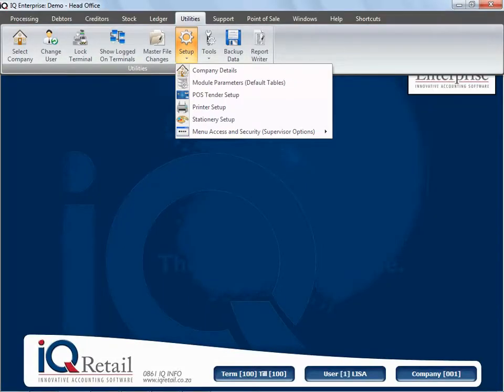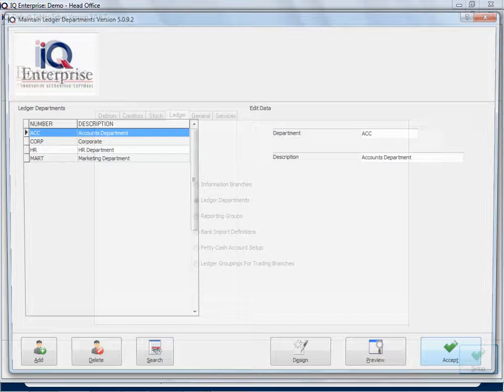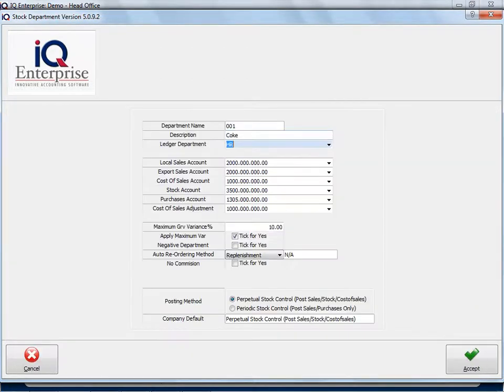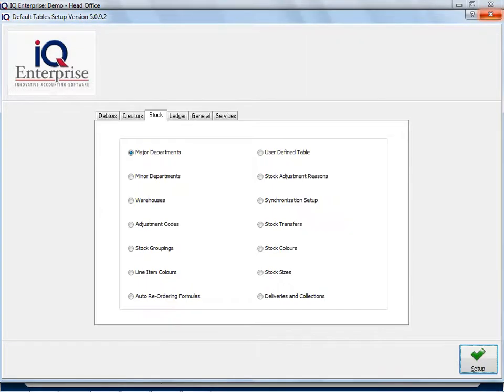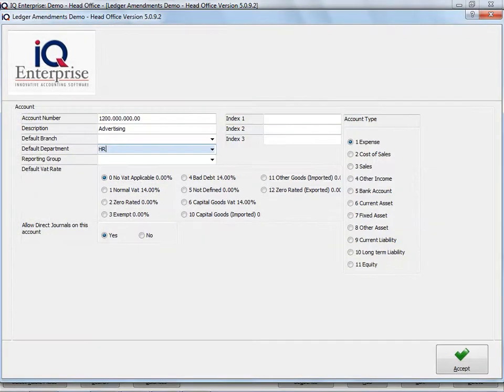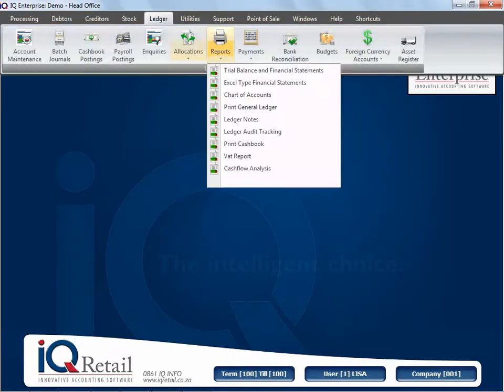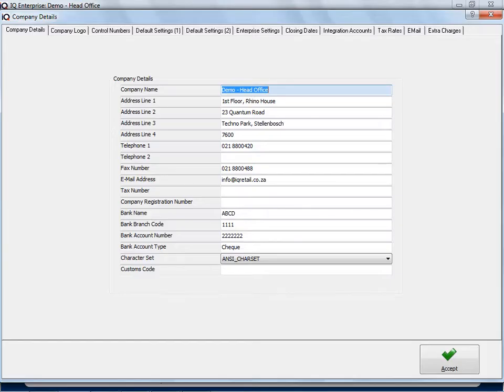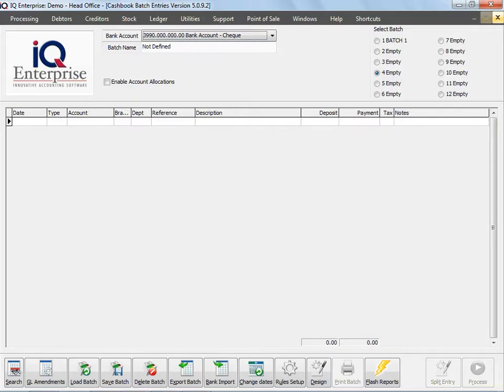IQEnterprise Utilities Module Par Ledger 2 Ledger Departments